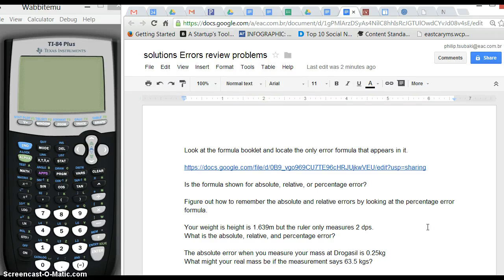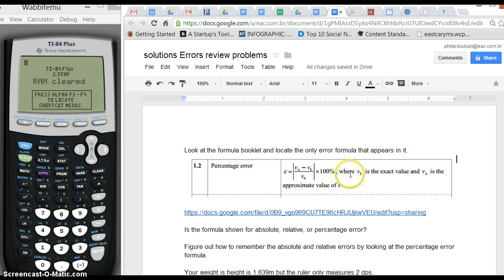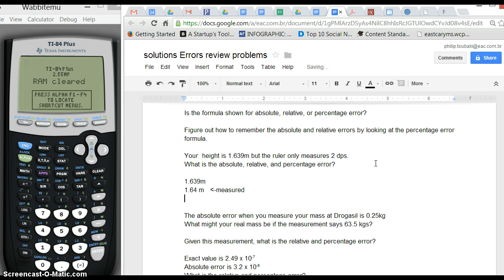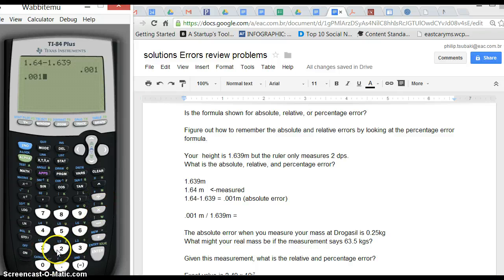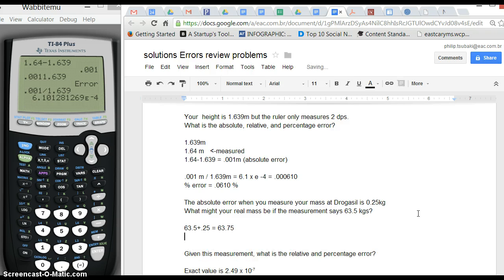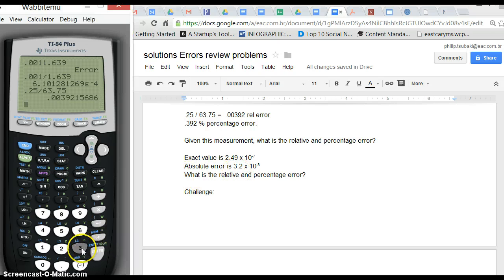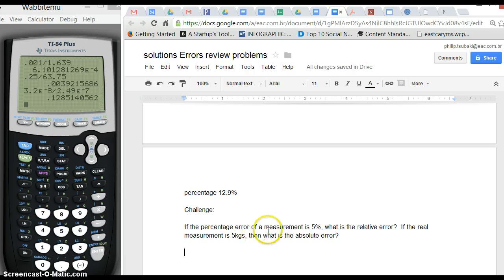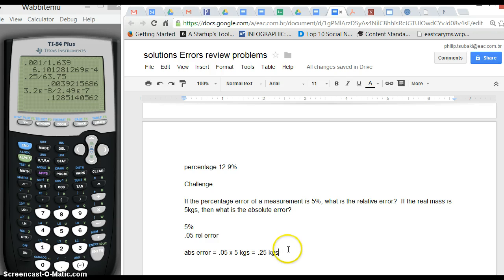solutions error review problems